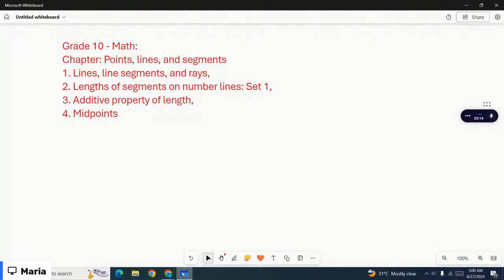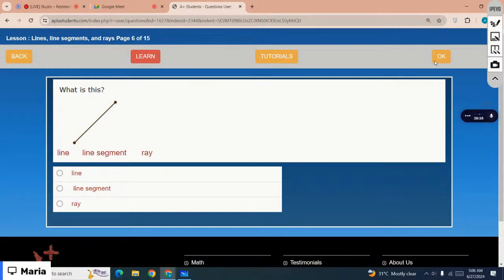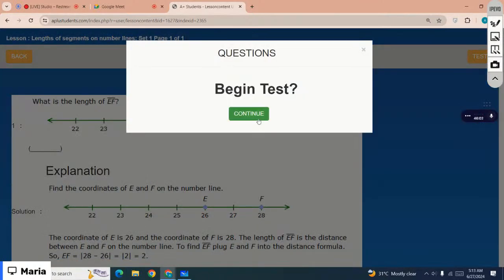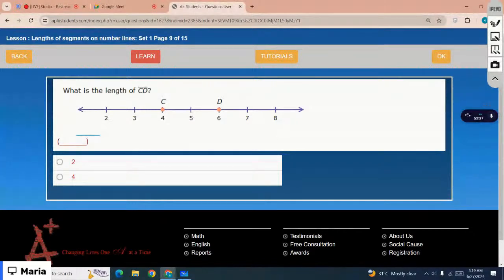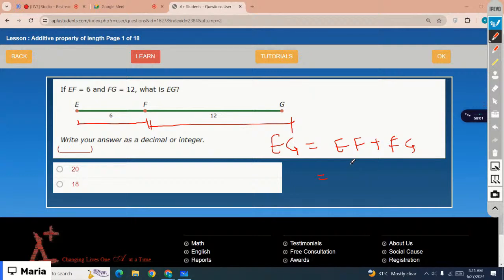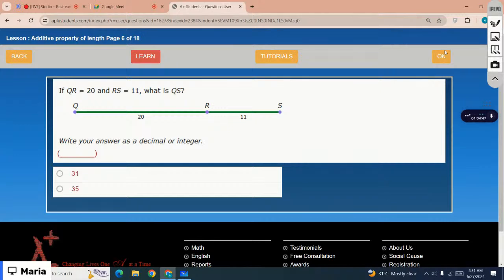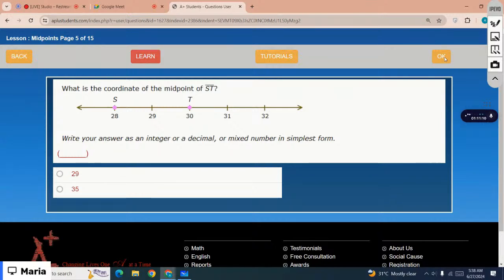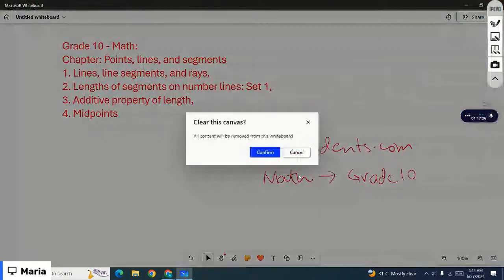Grade 10 - Math: Lines, line segments, and rays, Lengths of segments on number lines: Set 1, Addi…